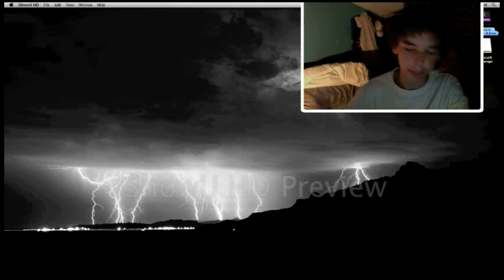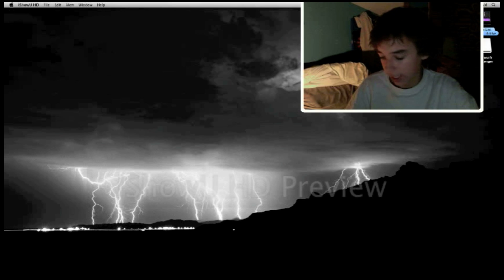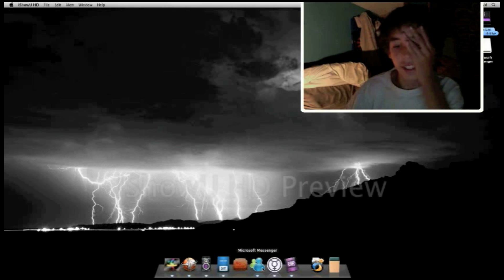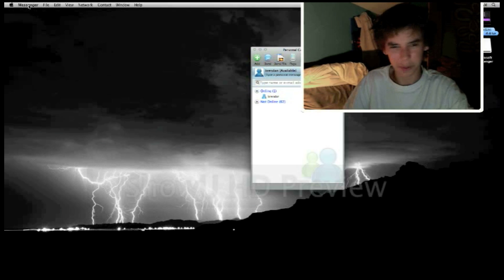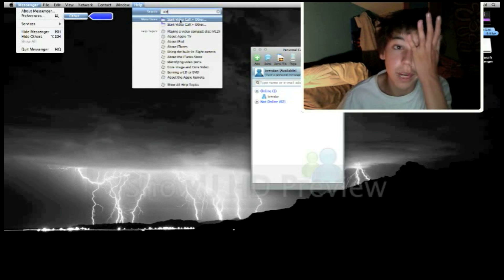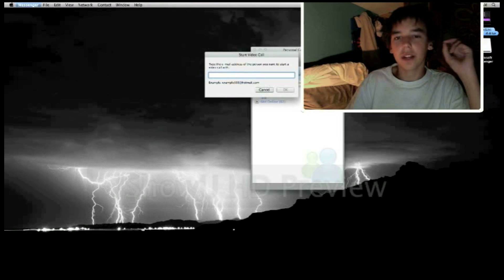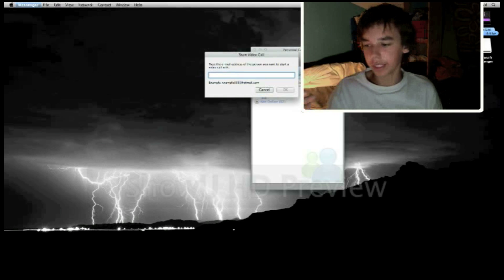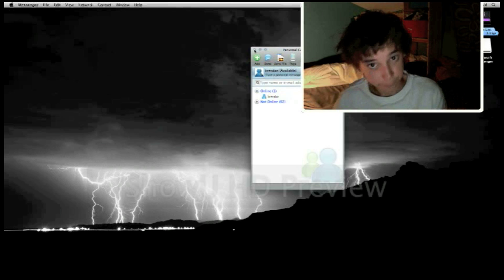How to video chat with mac messenger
This is how to video chat on a mac with messenger
I havnt got any footage of it here but it works dw